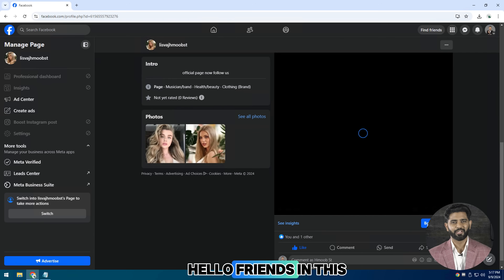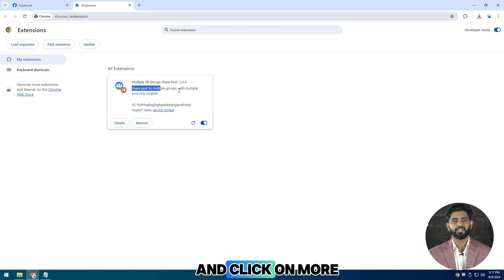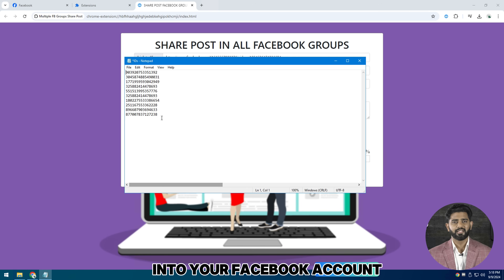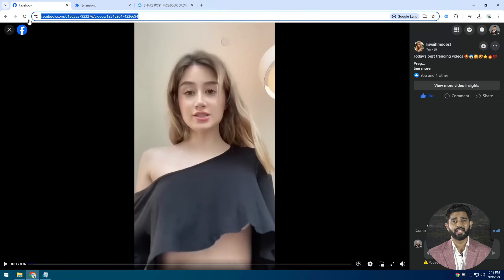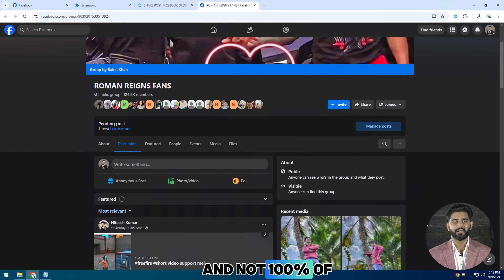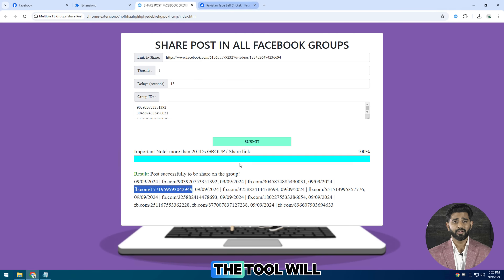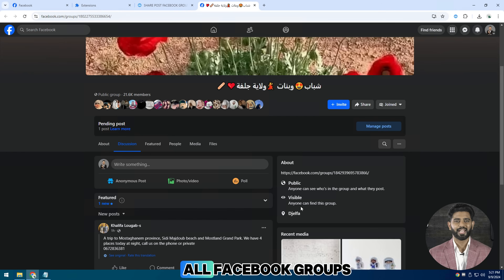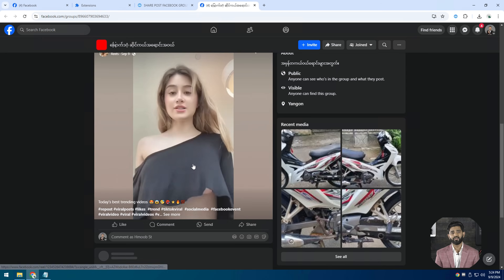How to Share Post in All Facebook Groups 2026: One Click Auto Share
In this video, I’ll show you how to share a post to multiple Facebook groups in one click.

🎯 Sharing posts manually to many Facebook groups takes time and effort.
With this one-click method, you can instantly share your post to multiple Facebook groups at once, saving hours of work and increasing your reach.

🚀 This tutorial is perfect for:
Content creators
Digital marketers
Facebook page & group managers
Anyone who wants to grow reach fast

📌 What you’ll learn in this video:

✔️ How to share a post to multiple Facebook groups in one click
✔️ How to post in all your Facebook groups automatically
✔️ One-click method to share Facebook posts on desktop
✔️ Time-saving technique for bulk Facebook group posting
✔️ Tips to avoid Facebook spam & posting limits

🌍 Multi-language Search Support (Popular Queries):
🧩 Post share all Facebook groups in one click
🧩 Ek click pe sab Facebook groups mein post kaise kare
🧩 One click post all FB groups
🧩 FB ke sab groups mein ek hi click pe post share kaise kare
🧩 How to share post in one click all Facebook groups

👍 If this video helps you:
Share with friends who manage multiple Facebook groups